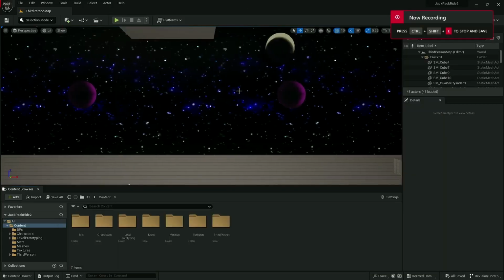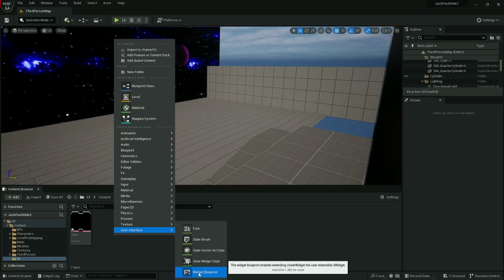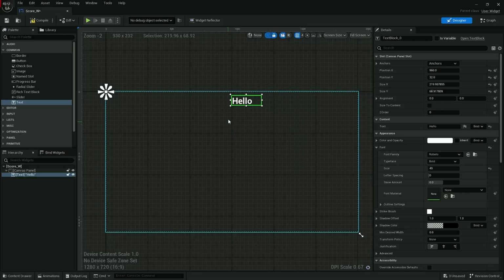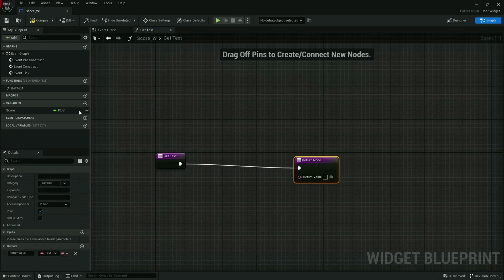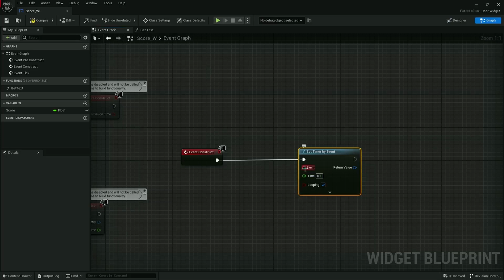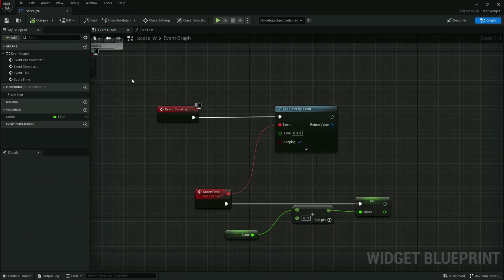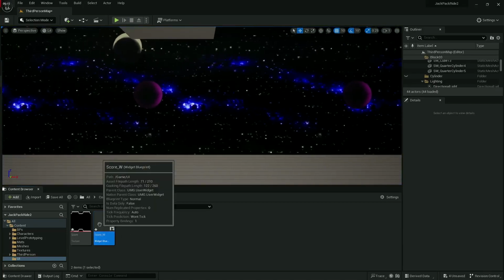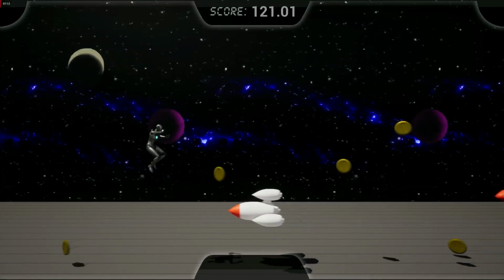Let's make JetPack Joyride game 6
Whos keeping score. Why you are of course